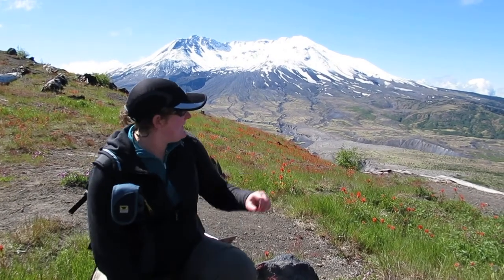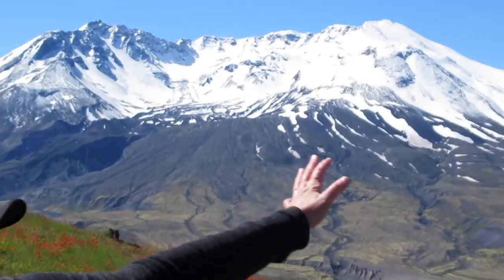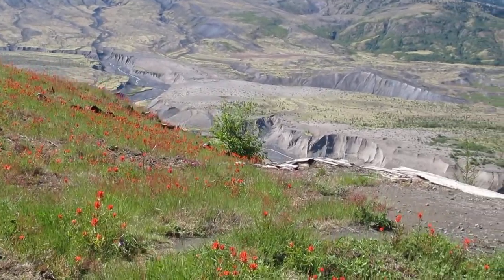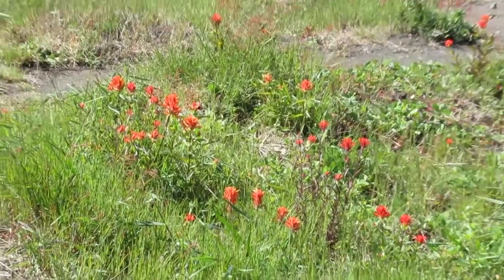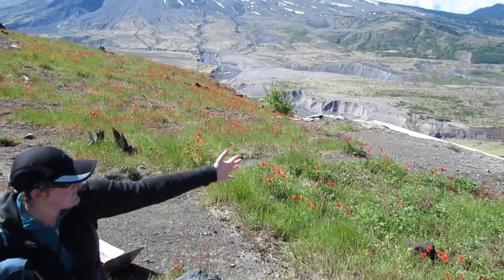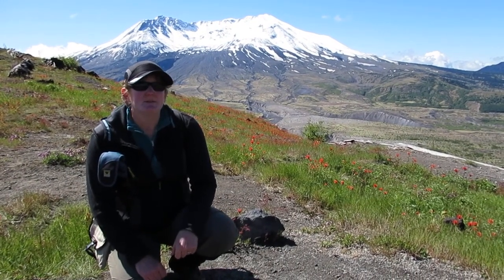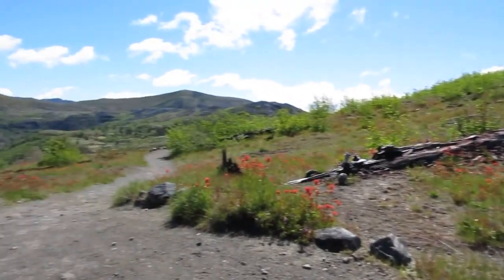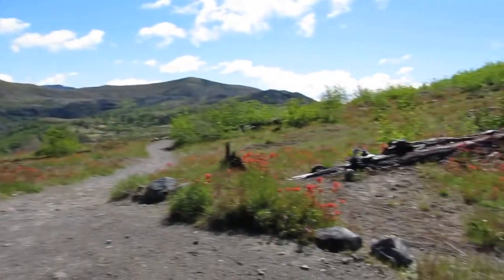Mt. St. Helens Primary Succession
Ms. R talks about how the ecology of the ash plain at Mt. St. Helens is changing over time due to primary succession.